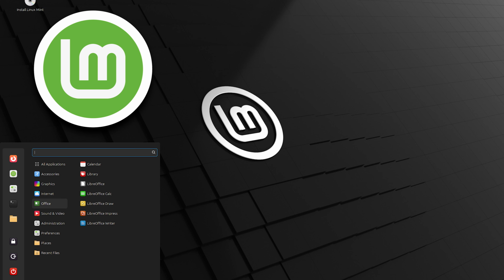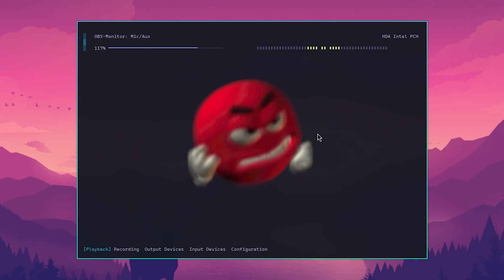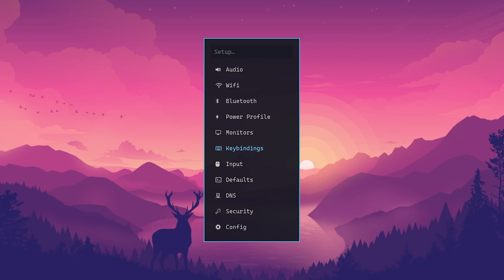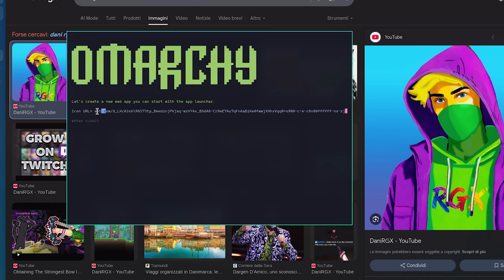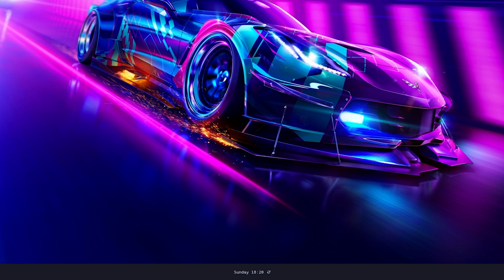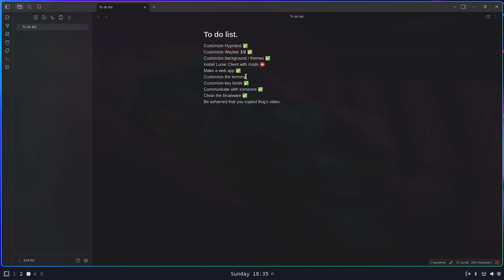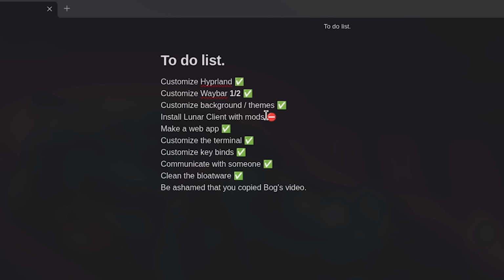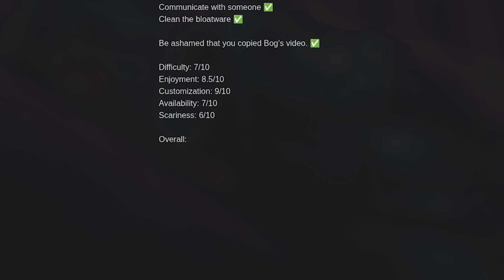I Tried Linux For The First Time, It's Insane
It was time, Windows has been going downhill for a while now, so I decided to try out: Linux. Specifically, Arch Linux; the hardest distribution of Linux for beginners and in general. I also wanted a window manager so that productivity can be at it's peak. Coincidentally, I found the perfect "distribution" for that: Omarchy. An Arch and Hyprland installation together with already-installed apps and default, customizable configs.

In this video, I'll explore how everything works, and we'll customize it together, learn how Linux works, score it in various categories, and should a beginner use Linux? Some distributions are are objectively easier than others, and I'll give them a quick word too.
While this isn't a tutorial, you may learn a few things about programming, Omarchy and even Arch Linux in general. Well ok, not exactly programming, but you know what I mean. As for dual-booting, with Omarchy it's a bit difficult. The installation process is easy, but if you have one singular drive in your computer then it's not possible :(

By installing Arch first on your computer, you can install all dependencies and stuff on partitions, that way you can force it to be built on parts of the disc along with any other operating system, instead of the whole drive, deleting Windows in the process.

00:00 - Intro
02:11 - Linux Timeee
15:39 - Scoring
17:26 - Final Thoughts